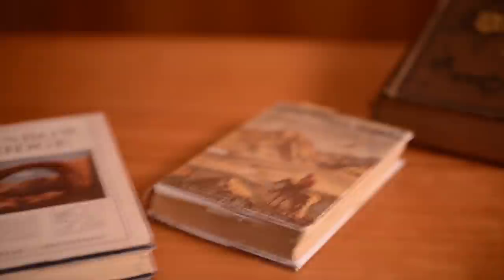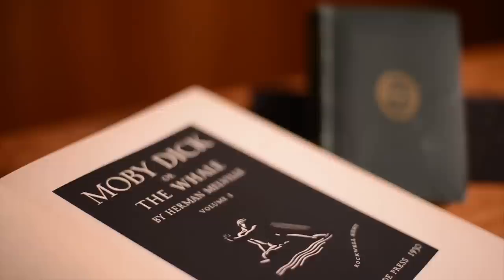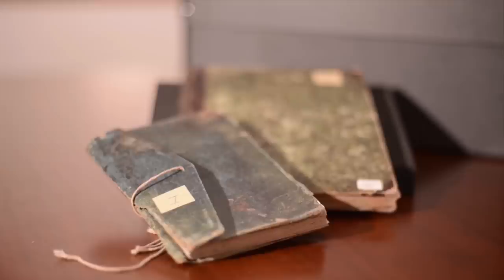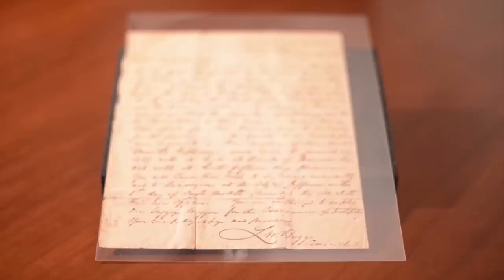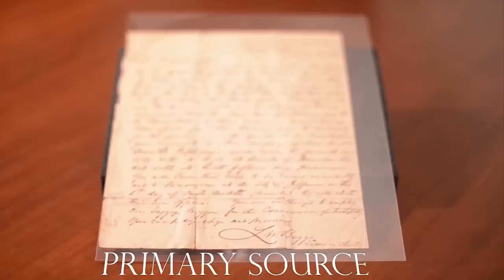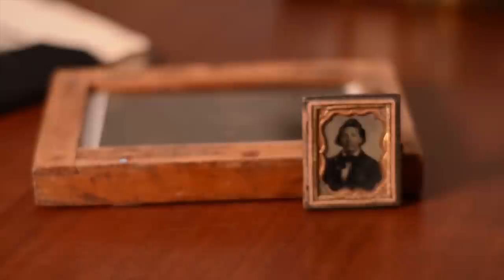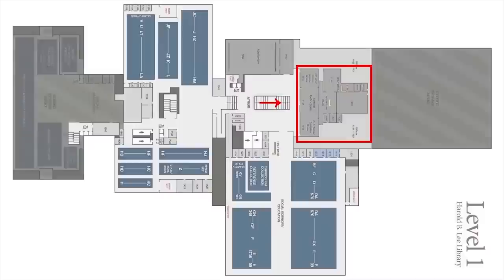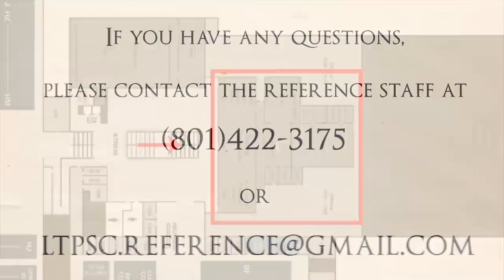Introduction to the L. Tom Perry Special Collections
Introductory video about the L. Tom Perry Special Collections, at Brigham Young University. Provides an overview of its history and holdings.